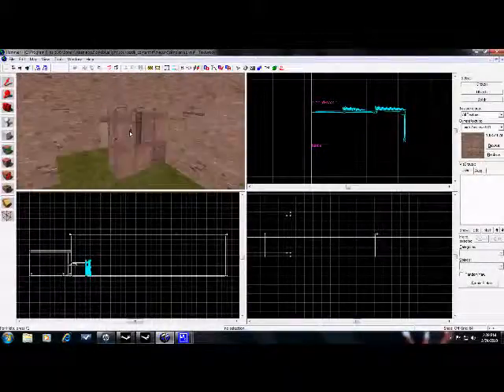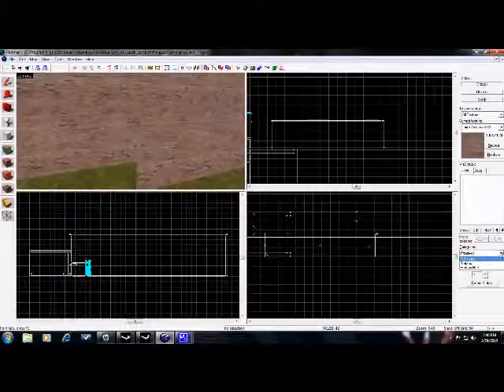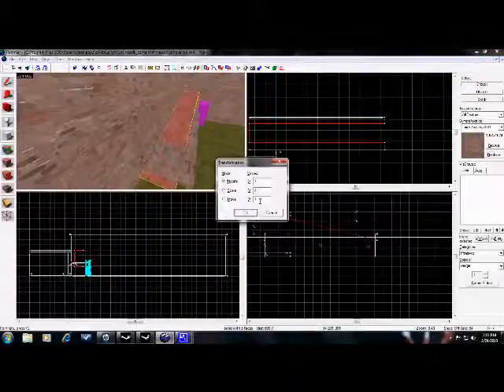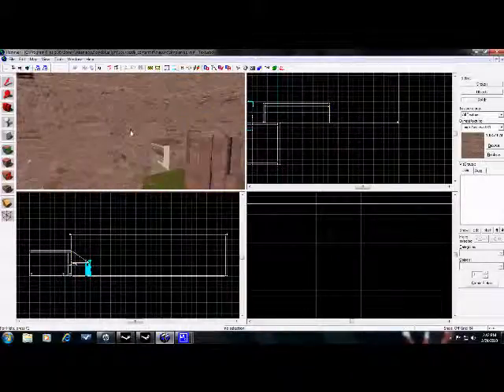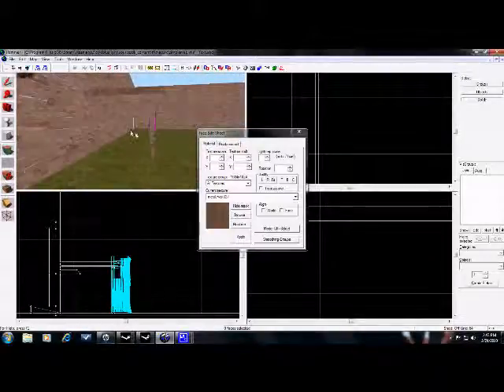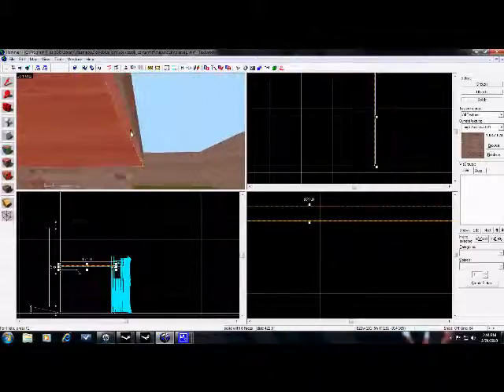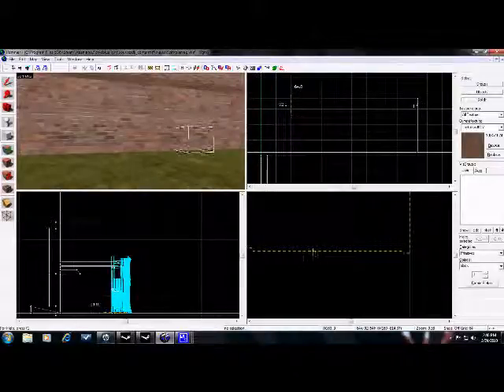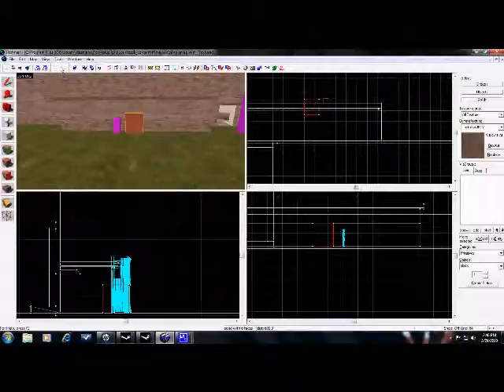part two of wednesdays epsiode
part two to todays video